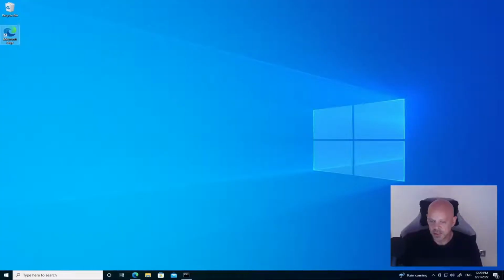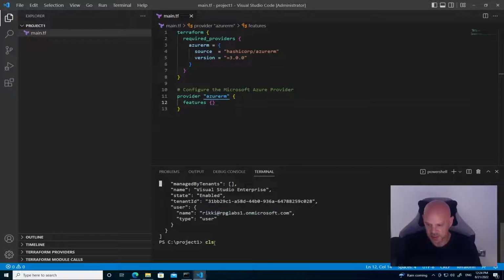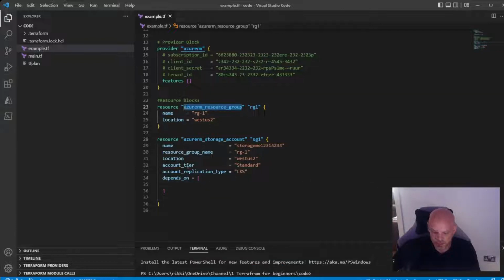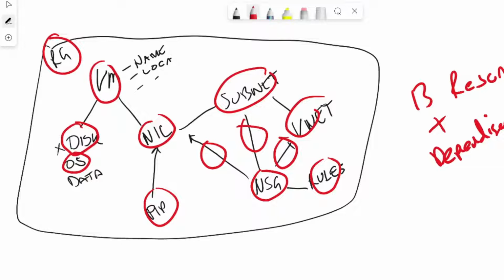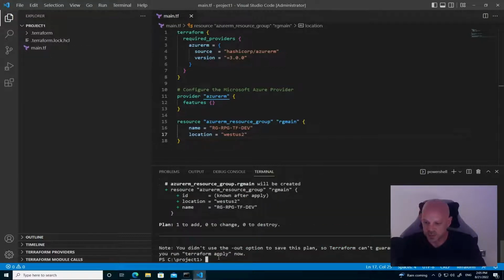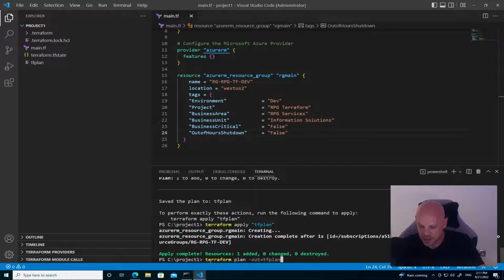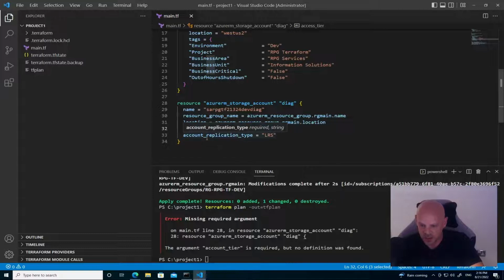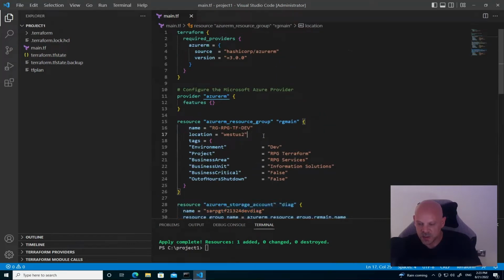#3 Terraform in Azure for Beginners - The Basics and Project Setup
This is the third video in a series of tutorials were we learn how to use terraform to deploy infrastructure into Azure

This video covers the basic concepts and how to setup our first terraform project